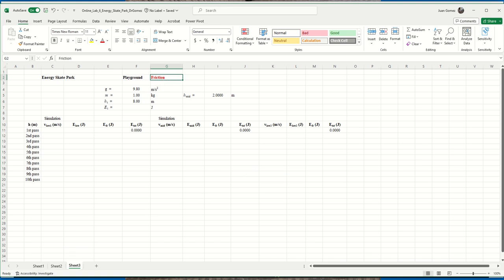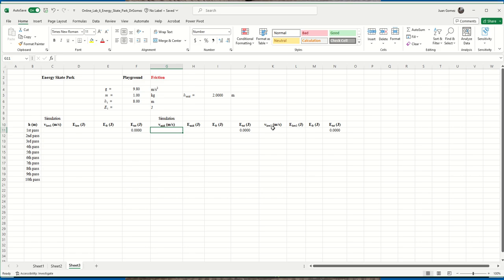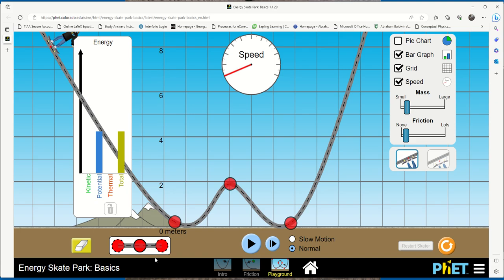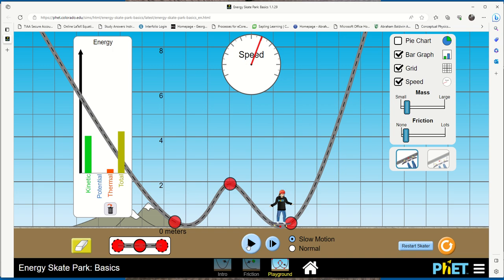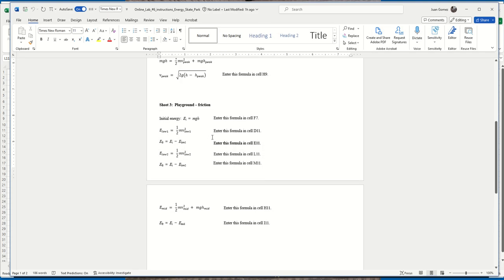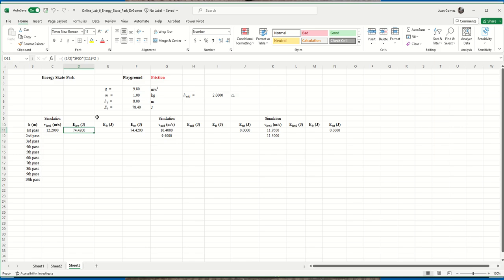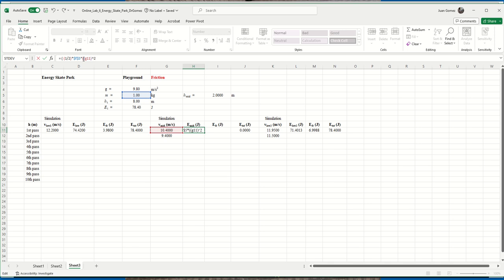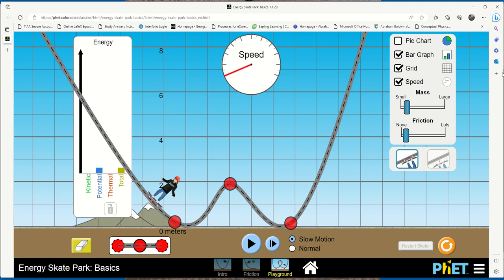Online Lab #6 instructions Energy Skate Park video4